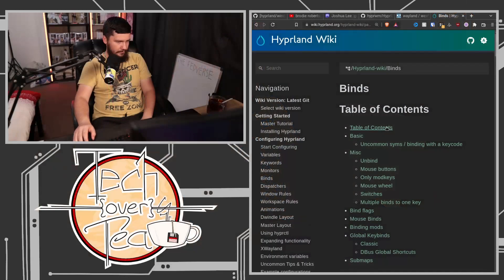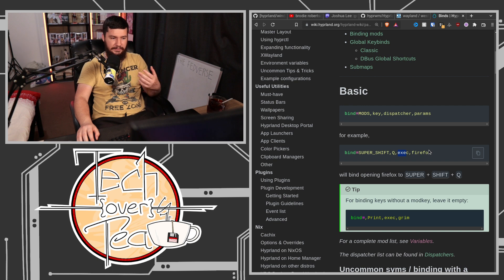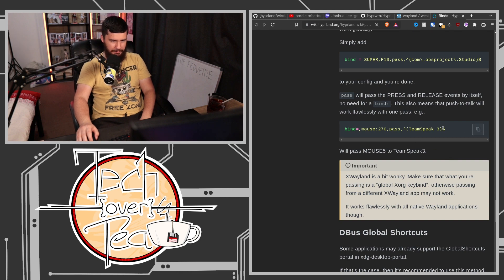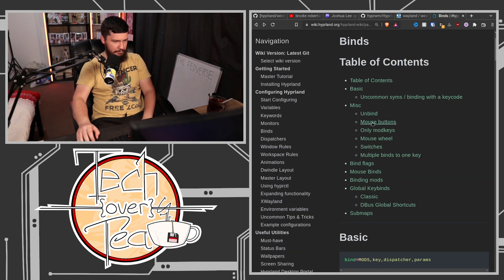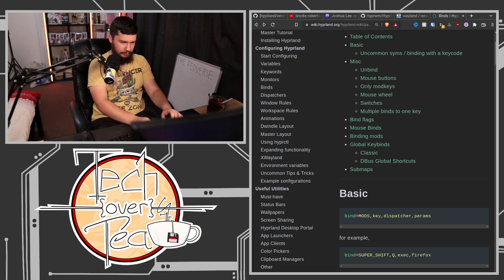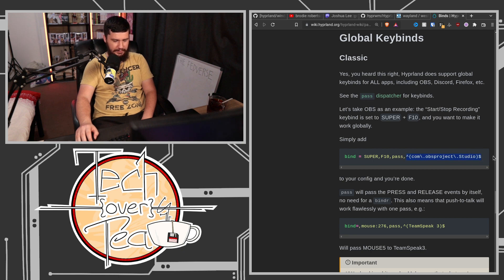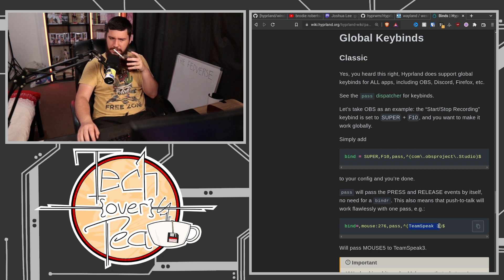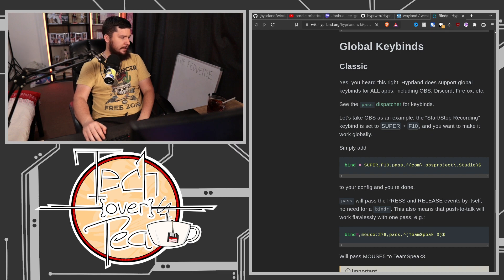Hyprland Global Bindings Are Incredible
Hyprland has some incredible features, one of those features is a global hot key that is separate from what's currently being done with desktop portals so it actually works today.